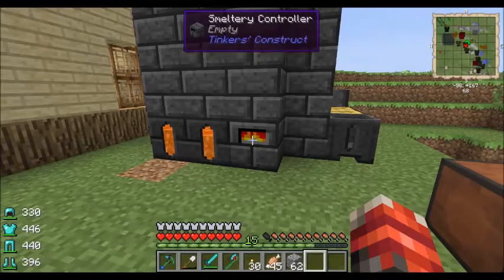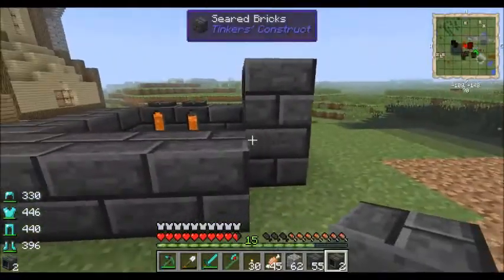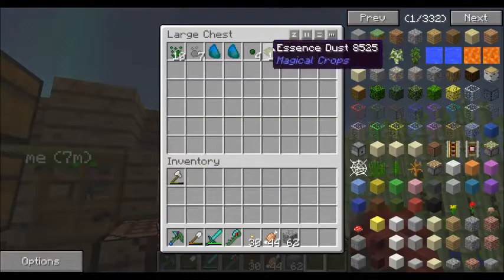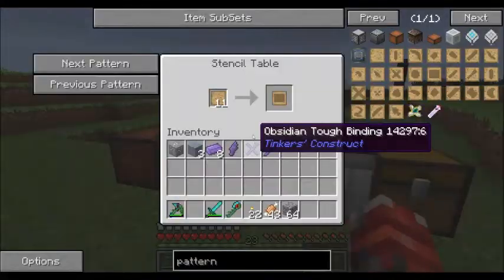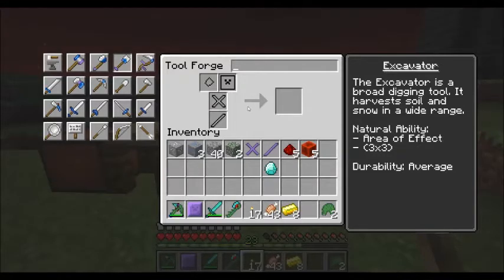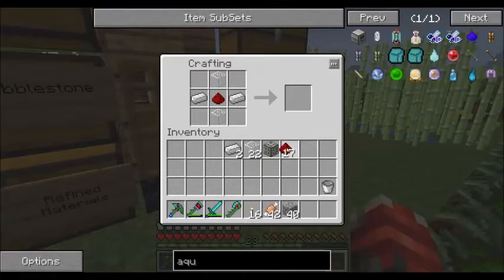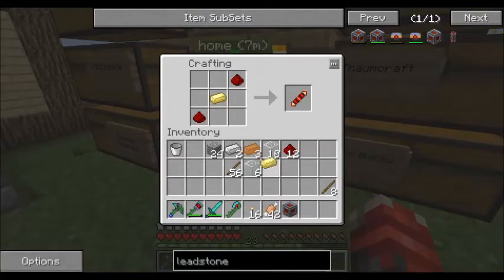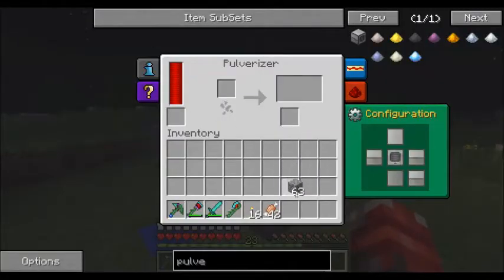Minecraft FTB Monster E001 - I'm Back Everyone!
I'm back to YouTube!  In this video, I start up a whole new adventure in the FTB Monster Modpack!